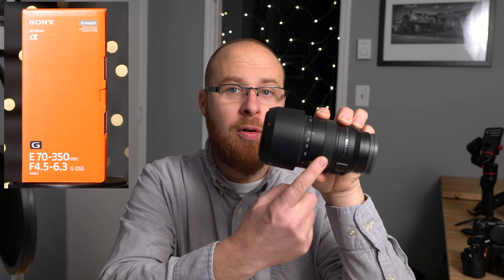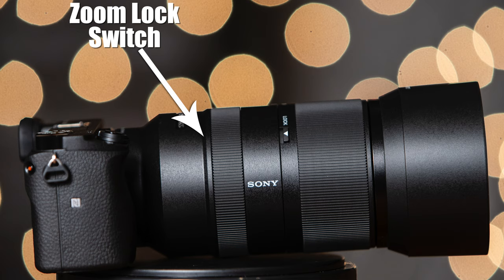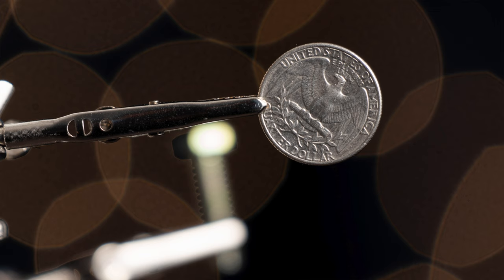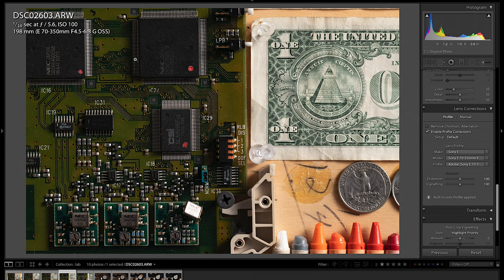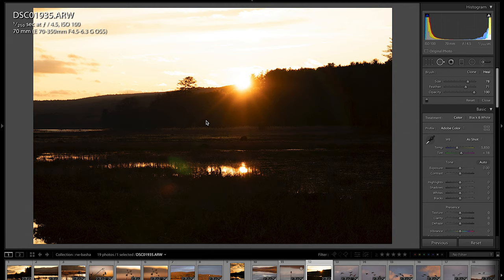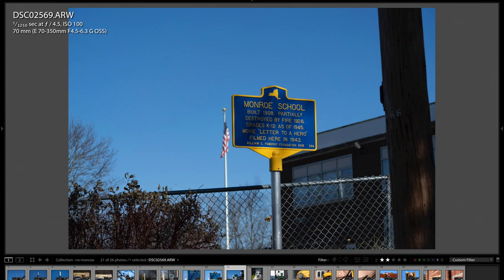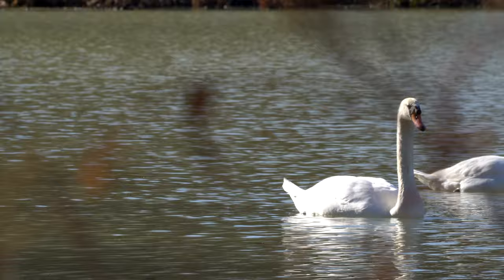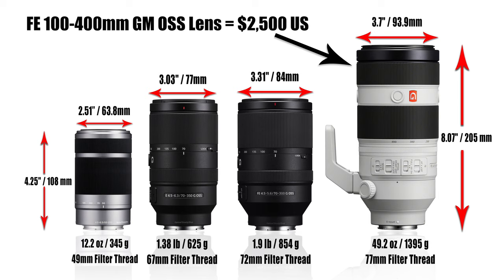Sony E 70-350mm G OSS Lens Review - Real World Perspective and Lab Testing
In this video I will review the New Sony E 70-350mm G OSS Lens I will show you my Real World Perspective and of course do some Lab Testing for good measure ;) Please feel free to comment and ask questions below. Thanks, Jay

GEAR SPECIFIC TO THIS VIDEO:
-Sony E 70-350mm G OSS Lens

VIDEO NAVIGATION LINKS:
- Intro.
- Key Features Breakdown: 1:02
- Lab Testing: 5:06
- Basha Kill Photos: 8:29
- Monroe NY Photos: 10:16
- Kids and more: 13:57
- Compared to Other Lenses: 14:39
- Conclusions: 16:43